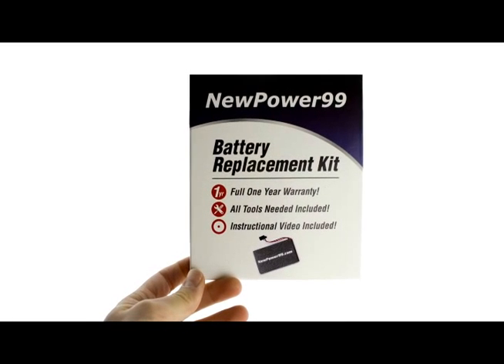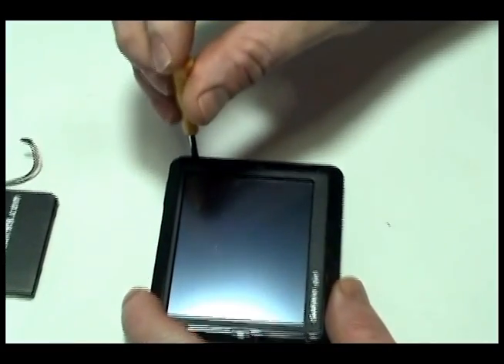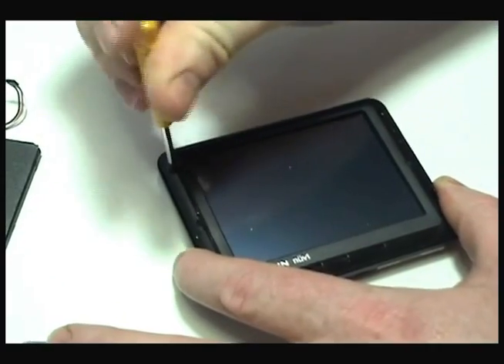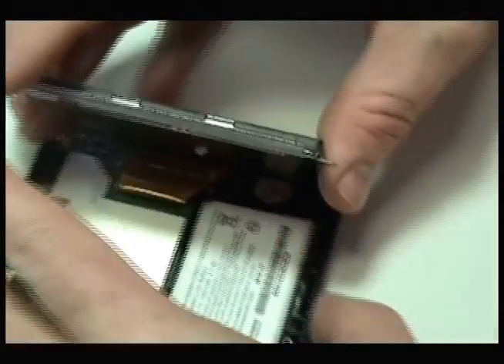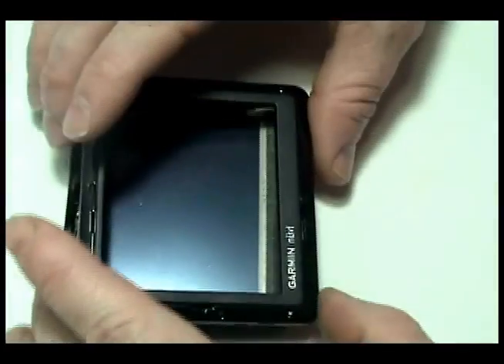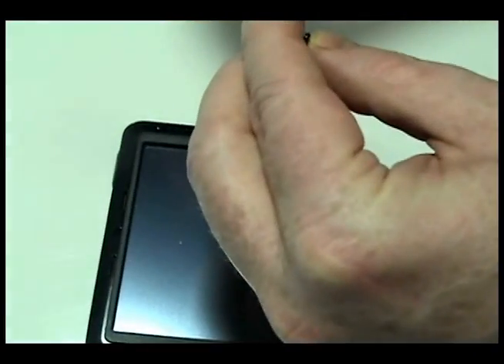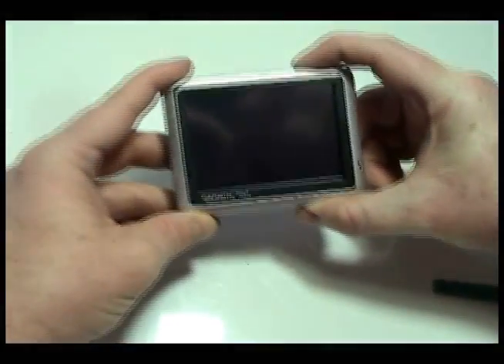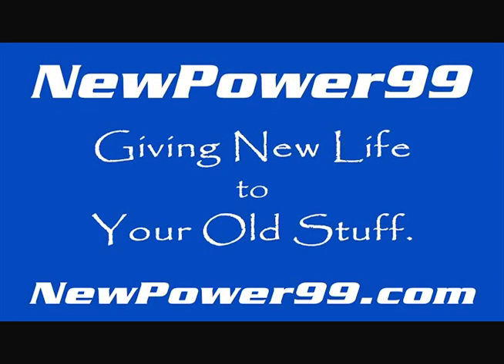How to Replace Your Garmin Nuvi 1100 Battery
Part of the Complete Installation Kit from NewPower99.com, available this video provides a step by step demonstration of the procedure for replacing the battery in your Garmin Nuvi 1100 GPS.  The Installation kit contains a new high capacity battery, battery installation video, and necessary tools for battery replacement.  Includes one year money back guarantee!